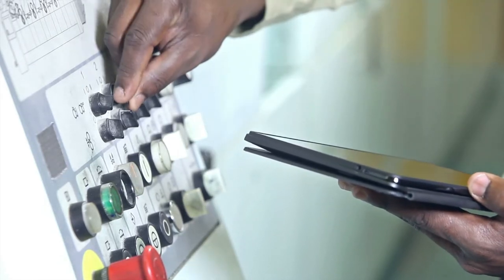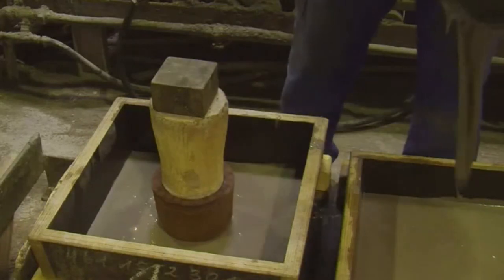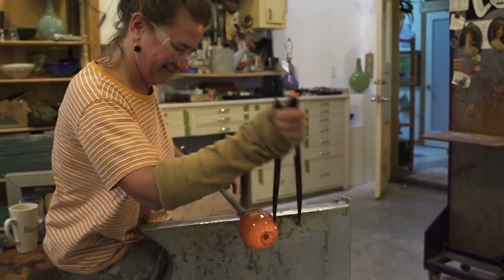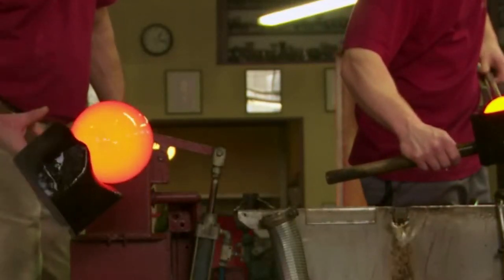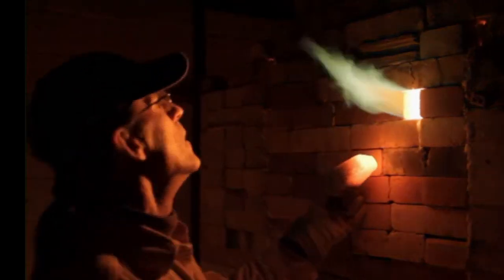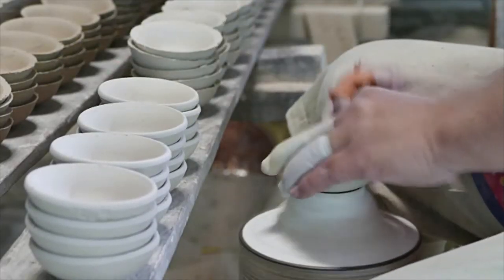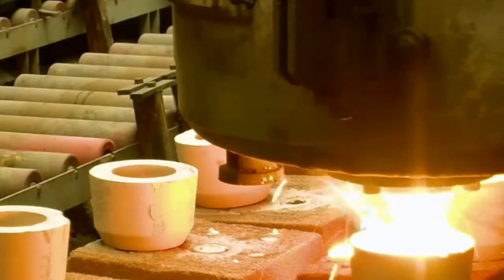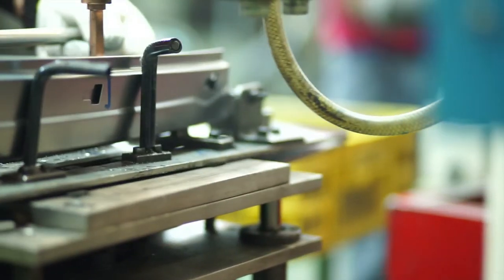Molders, Shapers and Casters, Except Metal and Plastic Career Video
JOB TITLE: Molders, Shapers, and Casters, Except Metal and Plastic
OCCUPATION DESCRIPTION: Mold, shape, form, cast, or carve products such as food products, figurines, tile, pipes, and candles consisting of clay, glass, plaster, concrete, stone, or combinations of materials.
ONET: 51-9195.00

JOB TITLE:  Stone Cutters and Carvers, Manufacturing
OCCUPATION DESCRIPTION: Cut or carve stone according to diagrams and patterns.
RELATED JOB TITLES: Carver, Cutter, Fabricator, Granite Cutter, Polisher, Sandblast Carver, Sandblaster, Stone Carver, Stone Cutter, Stone Fabricator
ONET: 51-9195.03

JOB TITLE: Glass Blowers, Molders, Benders, and Finishers
OCCUPATION DESCRIPTION: Shape molten glass according to patterns.
RELATED JOB TITLES: Gaffer, Glass Bender, Glass Blower, Glass Lathe Operator, Glass Tube Bender, Glassblower, Machine Operator, Neon Glass Bender, Neon Tube Bender, Press Operator
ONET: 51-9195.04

JOB TITLE: Potters, Manufacturing
OCCUPATION DESCRIPTION: Operate production machines such as pug mill, jigger machine, or potter's wheel to process clay in manufacture of ceramic, pottery and stoneware products.
RELATED JOB TITLES: Clay Mixer, Glazer, Jigger Artisan, Jigger Machine Operator, Potter, Production Potter
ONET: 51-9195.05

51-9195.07